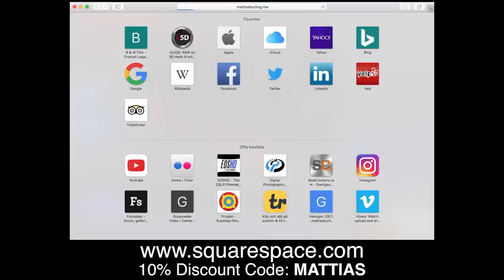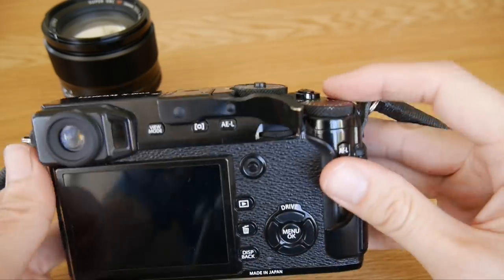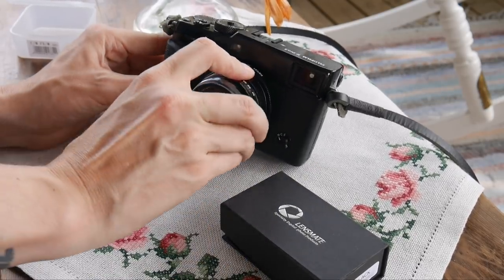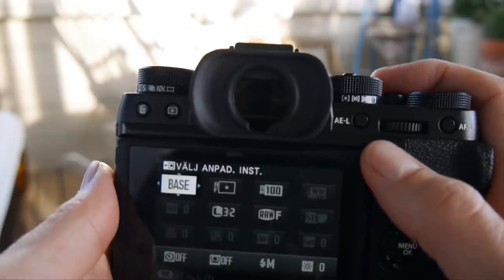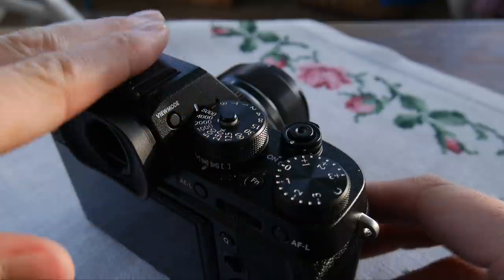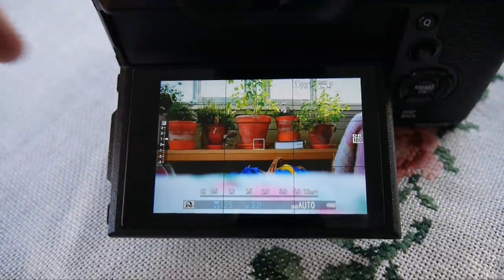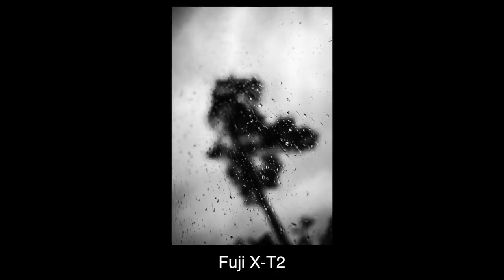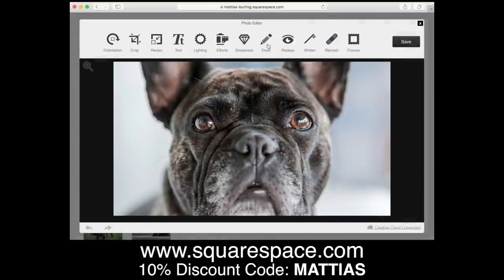5 Reasons why I left the Fuji X-T2 for the X-Pro2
In this video I try to explain why the Fujifilm X-T2 just didn’t sit with me. I am much happier after switching to the X-Pro2. All of it is of course just personal preference based on how I like my cameras. And the X-T2 is also a great camera, truly fantastic.

Find a used X-T2, X-Pro2 or other interchangeable lens Fujifilm at MPB.